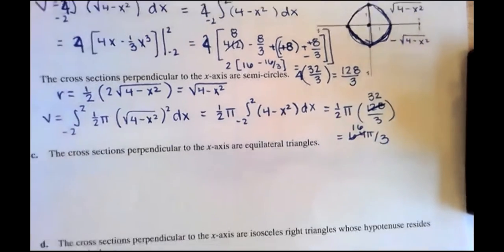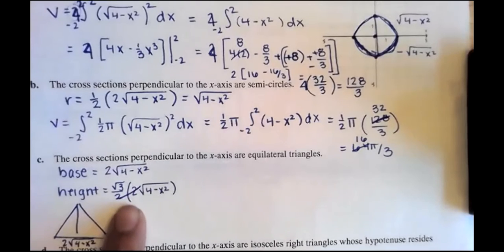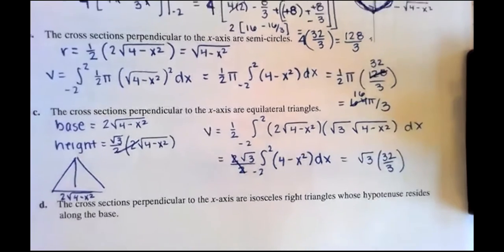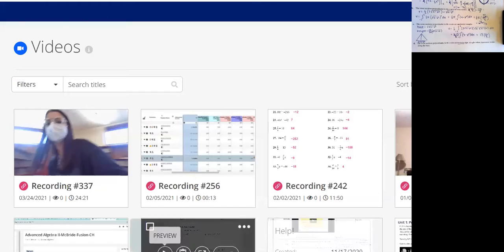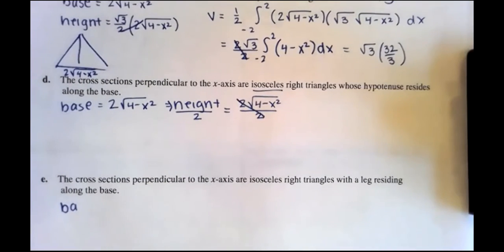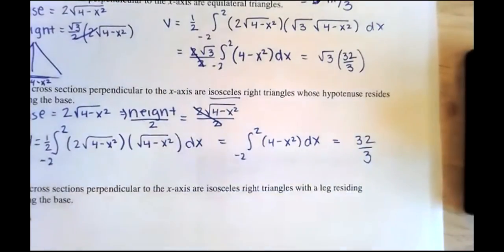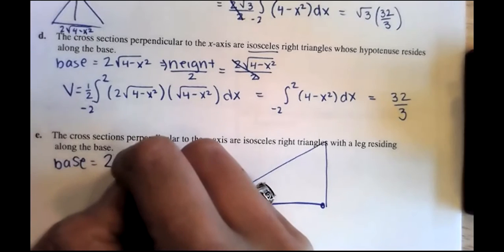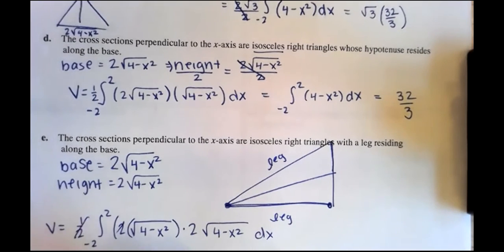7-3 Part 2